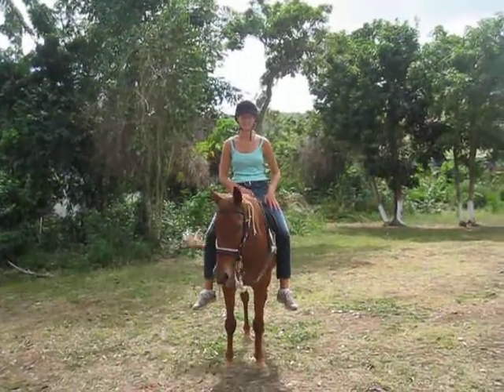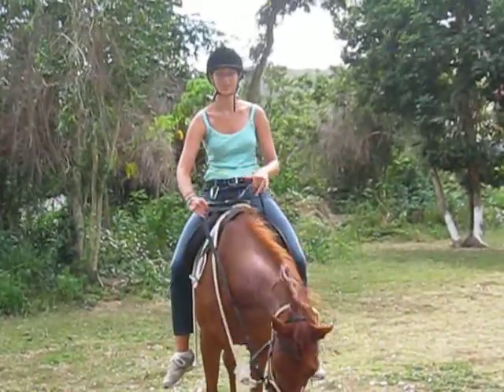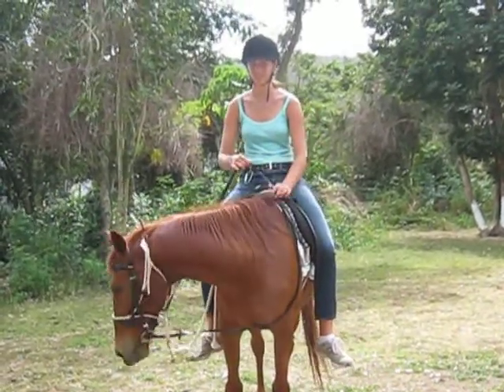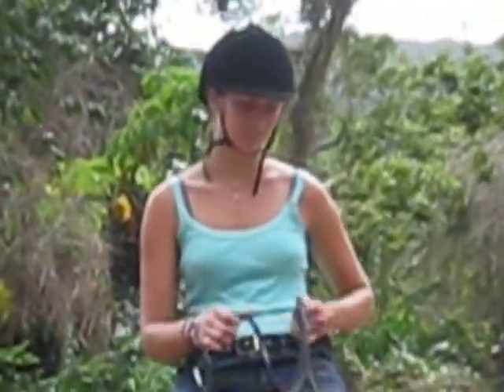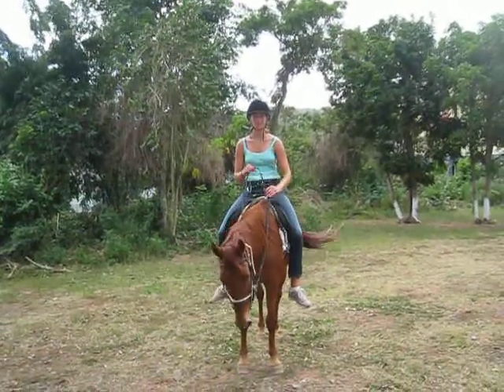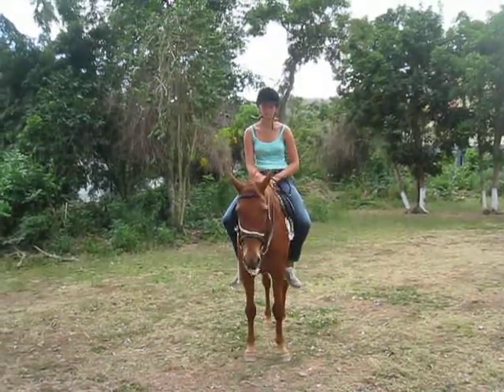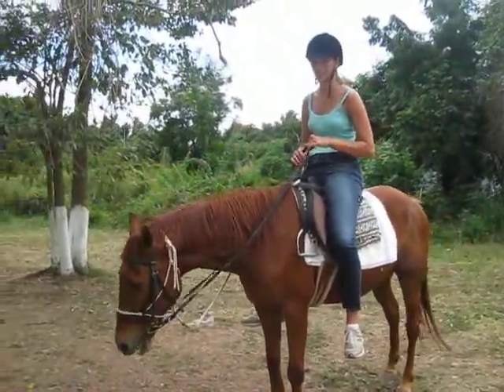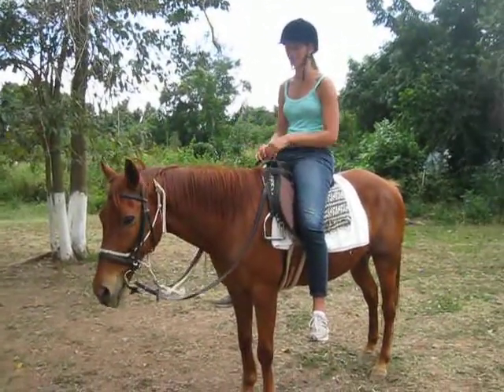Red in the BVI